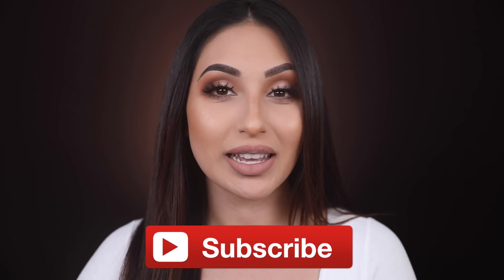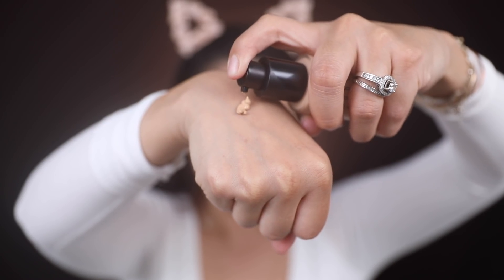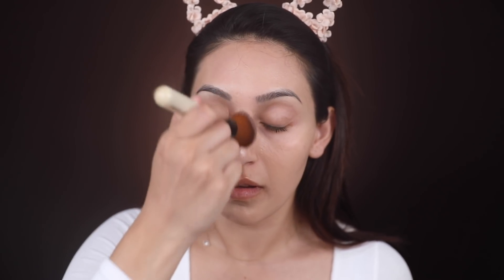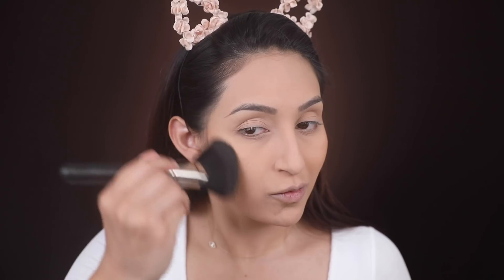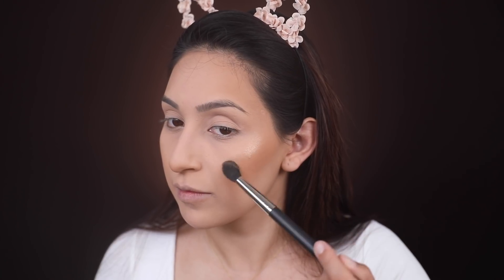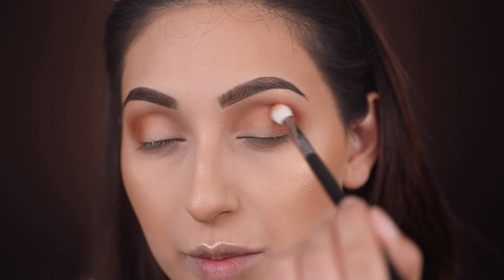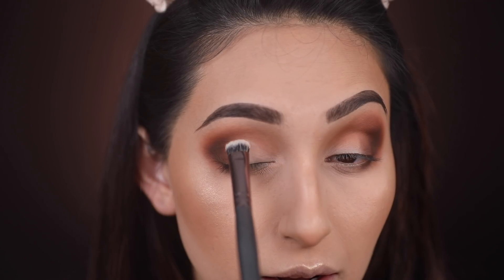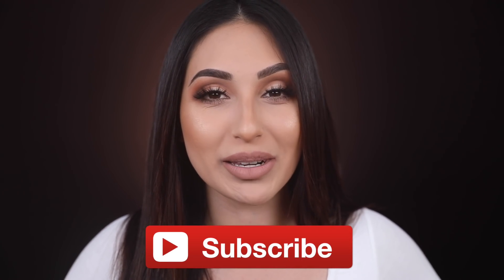NEUTRAL MATTE GLAM MAKEUP TUTORIAL | BEAUTYYBIRD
FTC: partnership with Bobbi Brown

*Born this way Concealer
*Peach Perfect Setting Powder
*MAC Bronzer
*Better Than Sex Mascara
*Just Peachy Mattes
*MAC Fix +
*Too Faced Melted Matte Long Wear Lipstick

other brushes used:

BH Cosmetics V6
*Smashbox Shadow Blending Brush

1072 CASITAS PASS RD #251